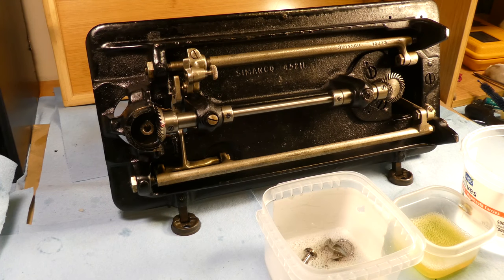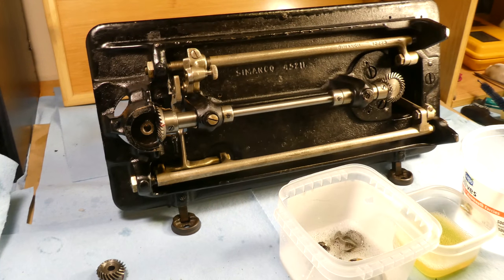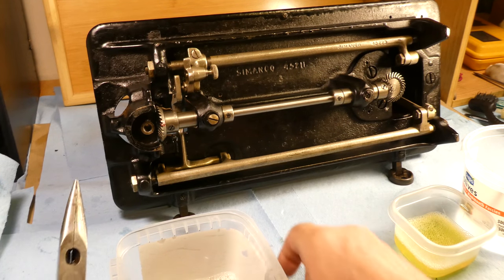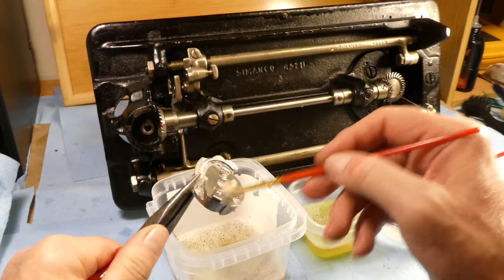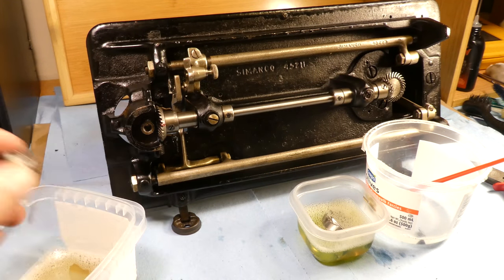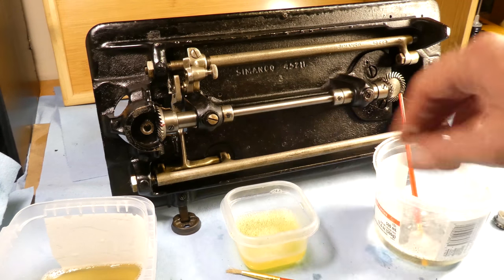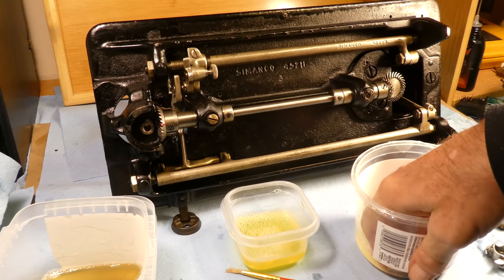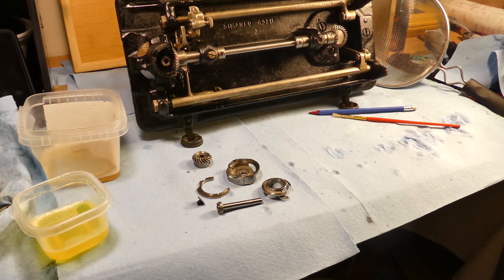MORE HOOK & BOBBIN SINGER 201K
MORE HOOK & BOBBIN SINGER 201K. WELL I DID GET A SINGER 201K SERVICE MANUAL.